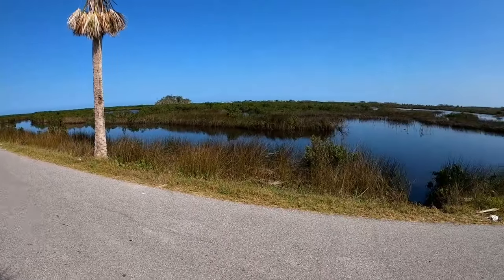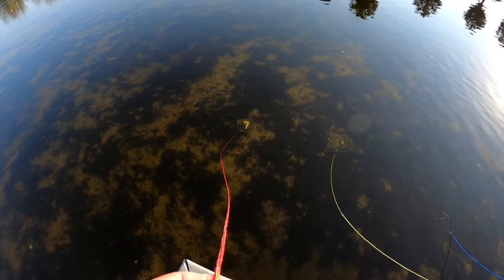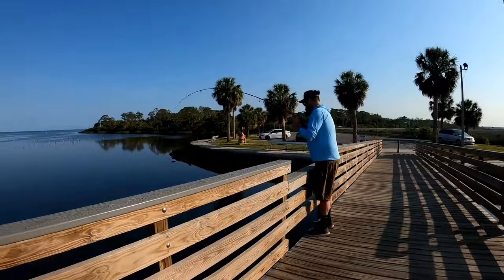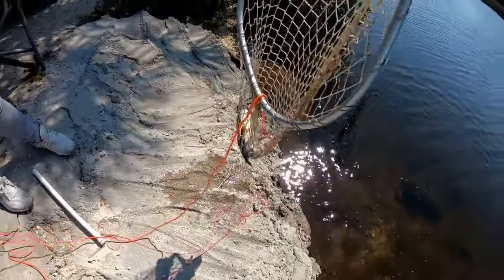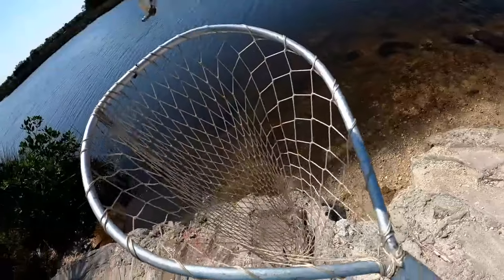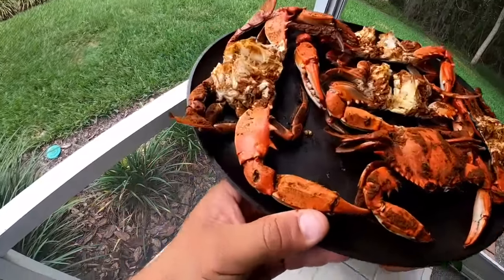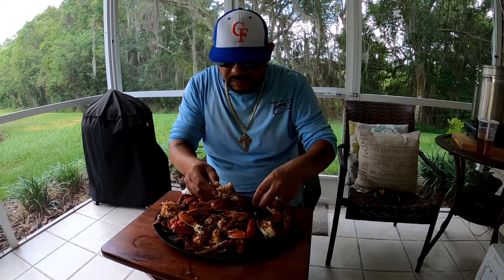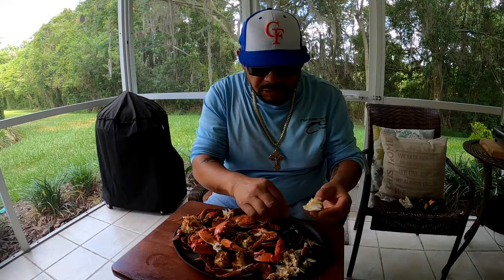Catching Blue Crabs (Catch Clean Cook) Steamed Blue Crabs.